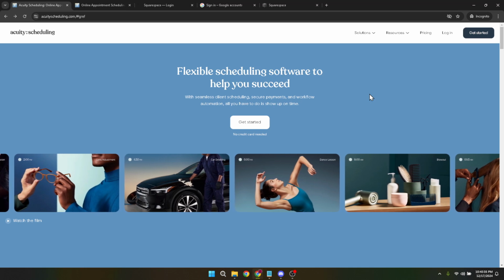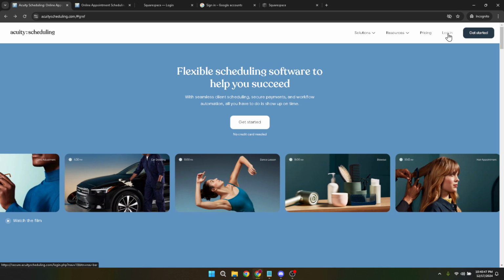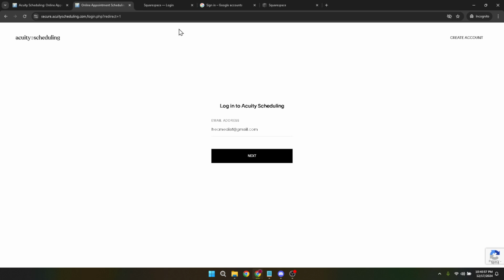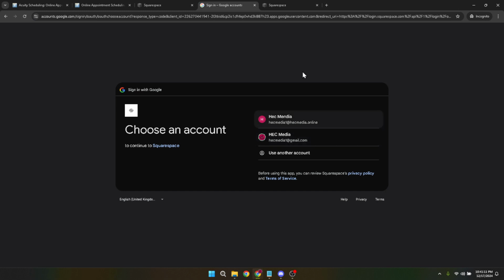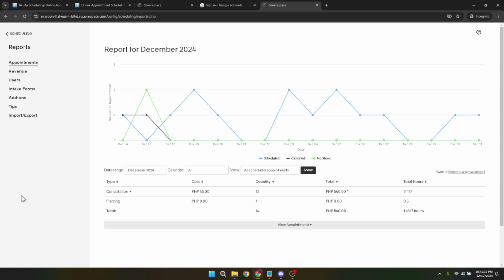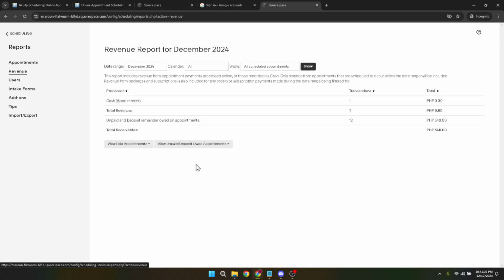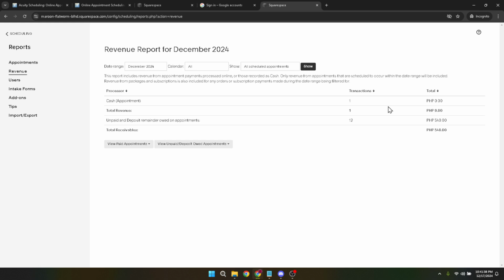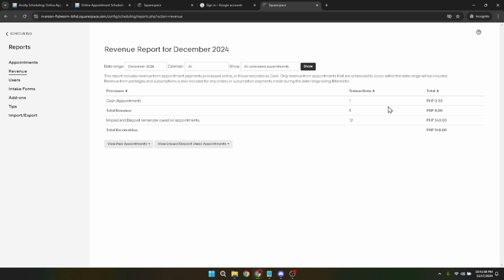How to Check Revenue on Acuity (Full 2024 Guide)